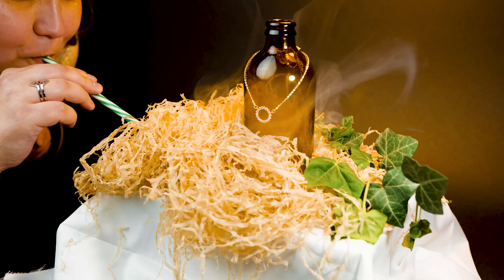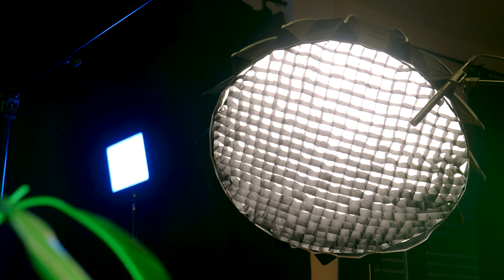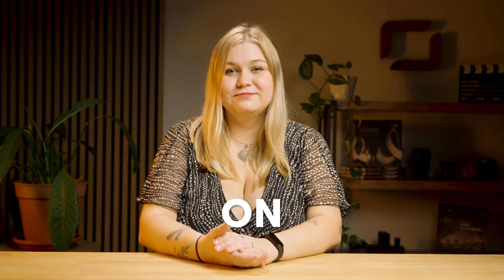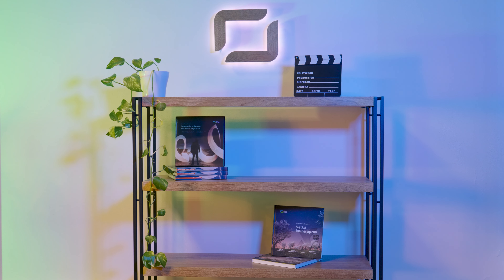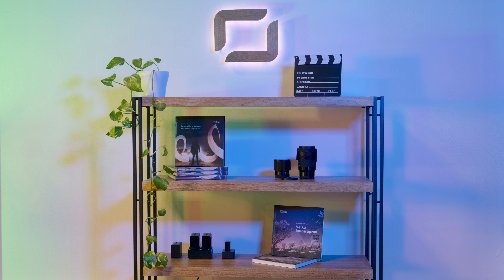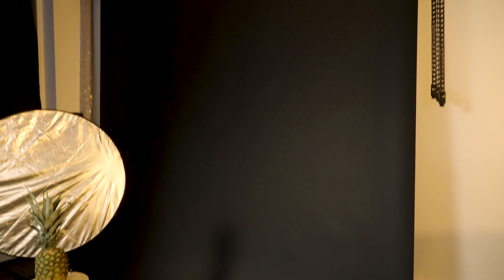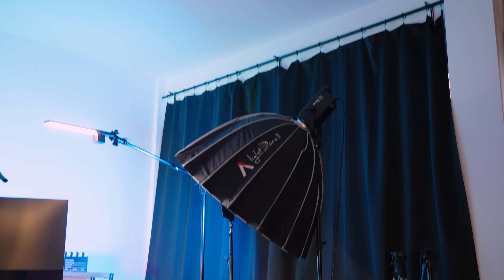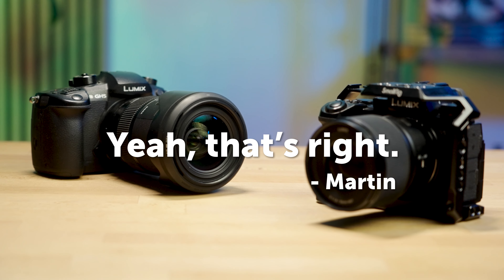STUDIO tour: Everything we use for creating our videos 🎥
Ready, set, ACTION! Where and how do we shoot our videos? You can find out in this video tour of our studio, where we introduce you to this place and show you all the gear we use to create our videos.